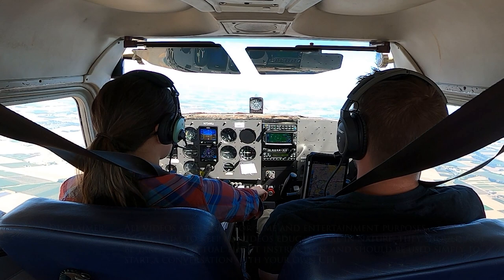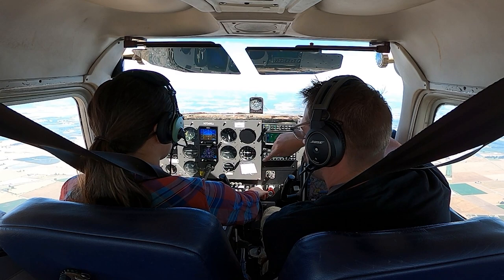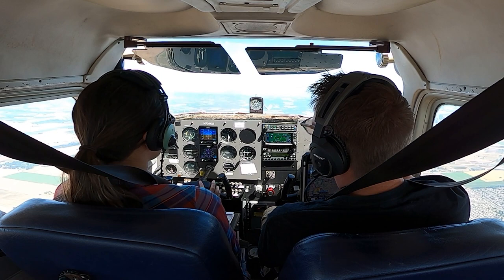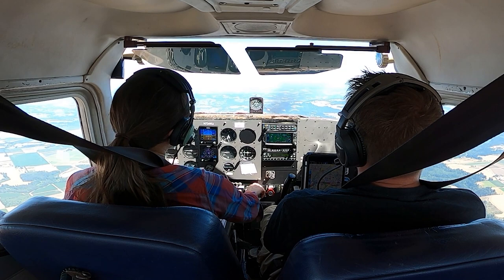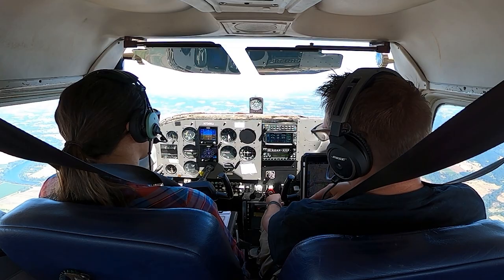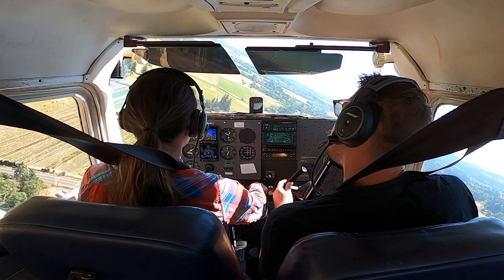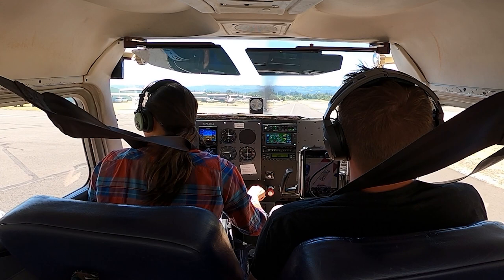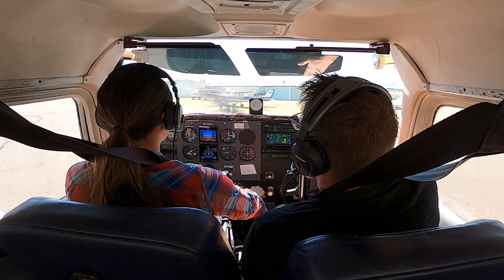How to do Power-off 180s - Commercial Pilot Maneuver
I was privileged to fly with Kim while she was up visiting from San Diego! Our initial plan for a site-seeing flight changed to a training flight when the coast was socked in with a marine layer - so we opted to do some chandelles, lazy 8s and of course, some power off 180s instead. Here you'll hear me share my most valuable tips for how to nail the power-off 180 EVERY TIME!